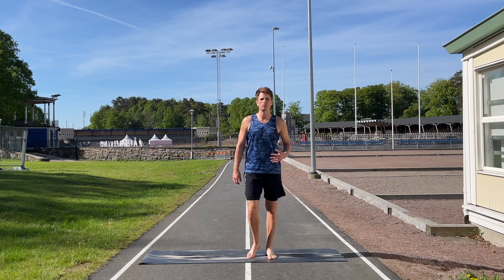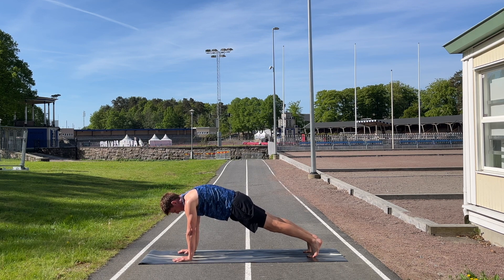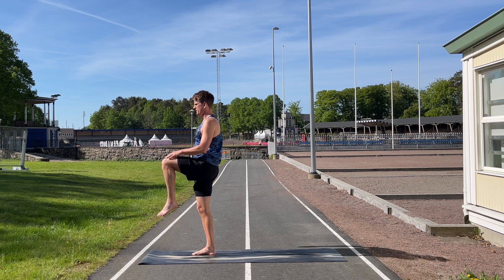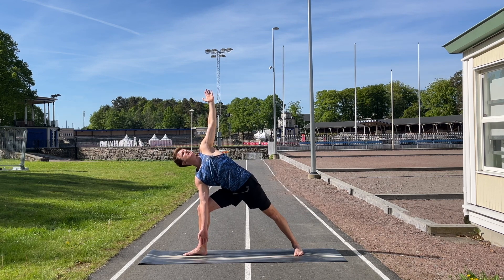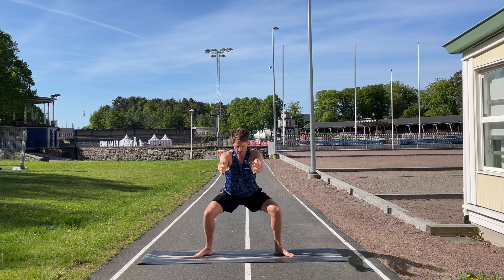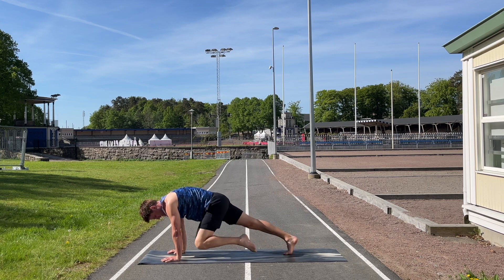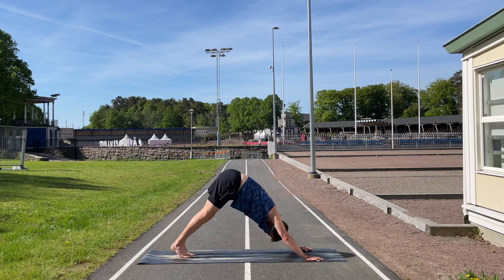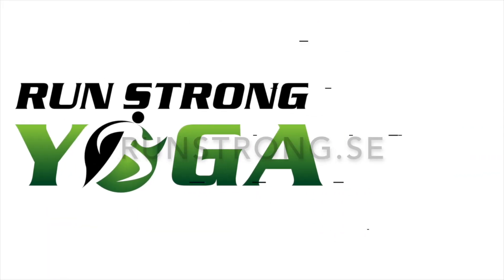The Ultimate Warm-up for Runners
This routine focuses on muscle activation and preparing your body for maximum performance. There is not much flexibility emphasis in these, as that can actually decrease your performance. The muscle activation helps you improve your performance and minimizes your risk of injury, and the dynamic mobility work will ensure your joints feel great throughout your run. This warm-up is perfect at the start of any of your workouts. (Not needed for yoga workouts, as the warm-up is built in.)

Peter